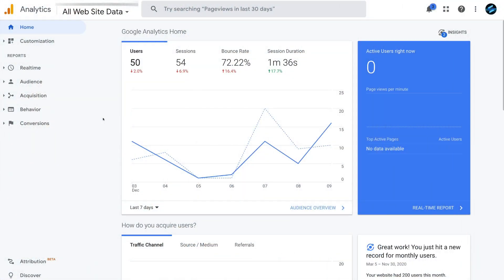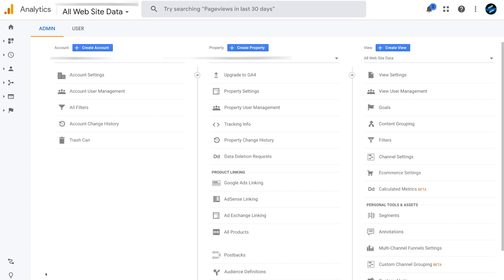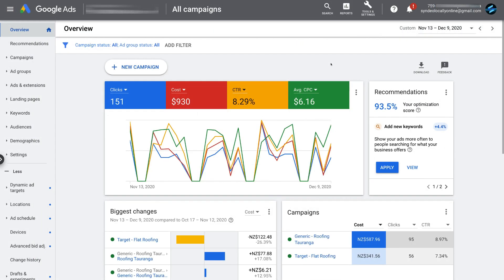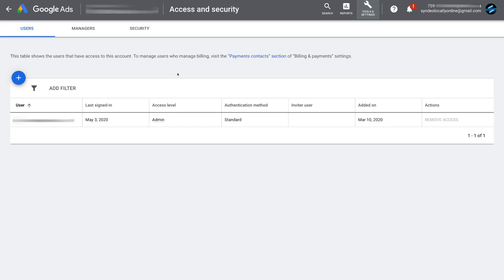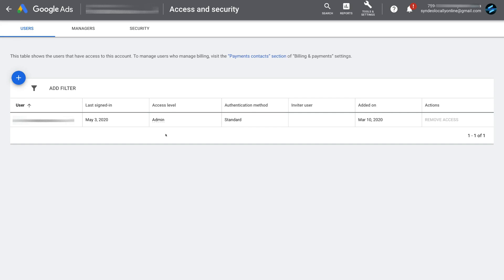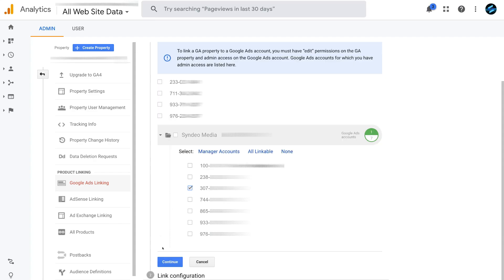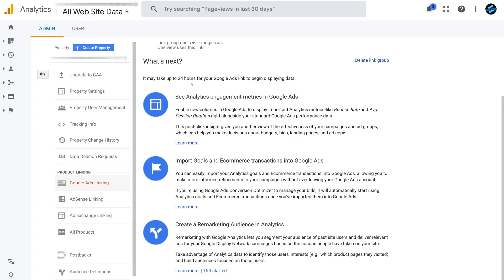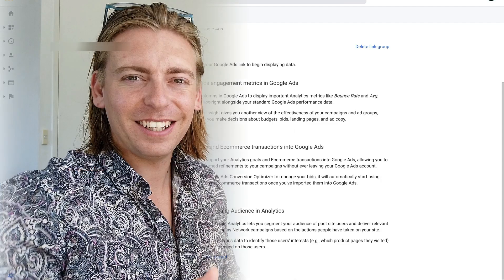How to Link Google Ads to Google Analytics | Beginners Guide 2021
Today, I cover a quick tutorial for beginners wanting to link Google Ads to Google Analytics together.

This is an important process that allows you to see richer data on how your visitors are behaving on your website after they click-through from your Google Ads.

► In this tutorial for beginners we cover the following:

0:00 Intro
0:58 Google Analytics Dashboard
02:21 Google Ads Account
05:52 Outro

Let me know if you found this Mailchimp tutorial helpful. Also, if you have any questions make sure to drop them down below.